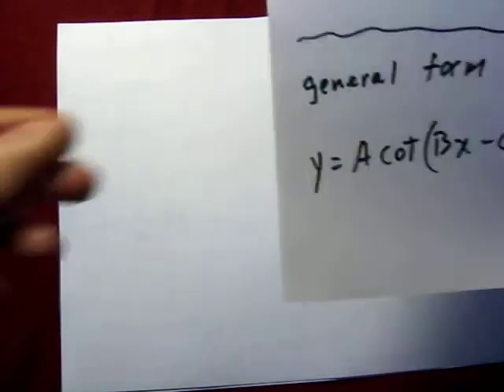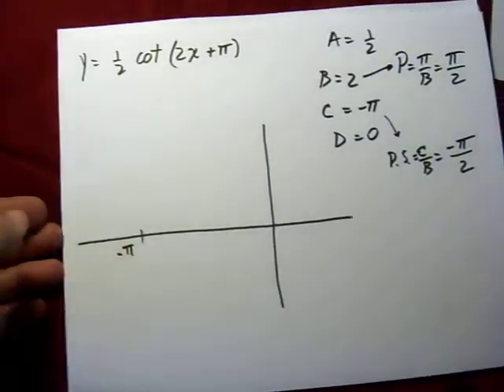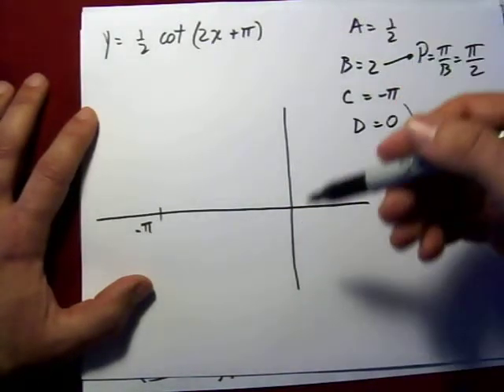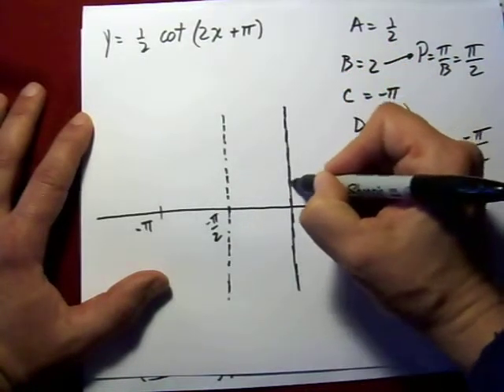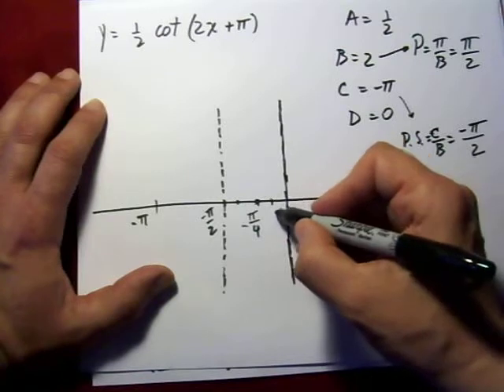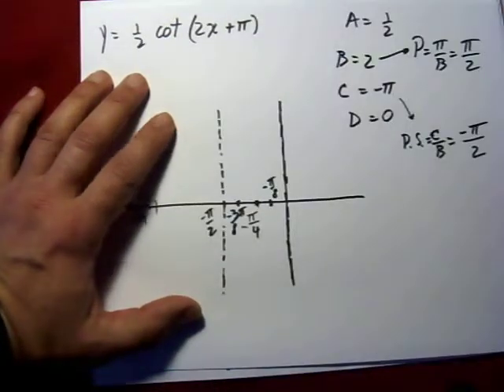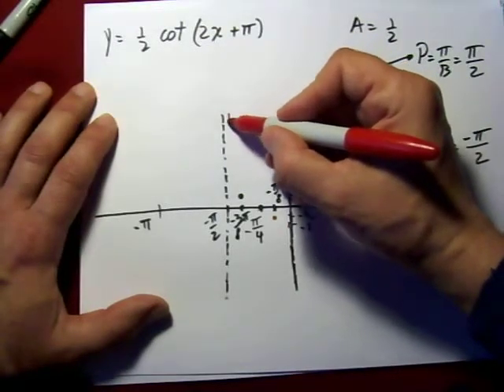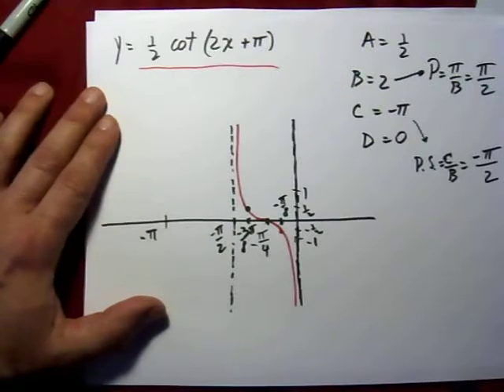cotan graph 1.AVI